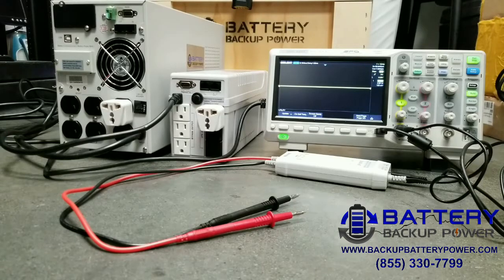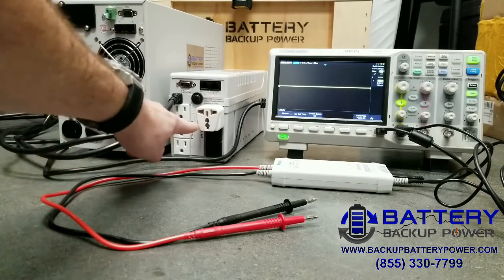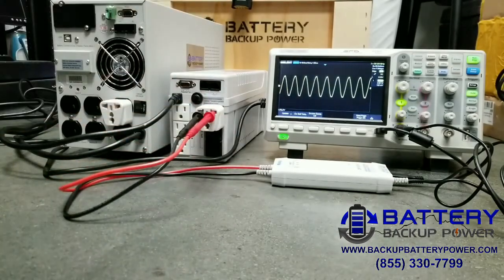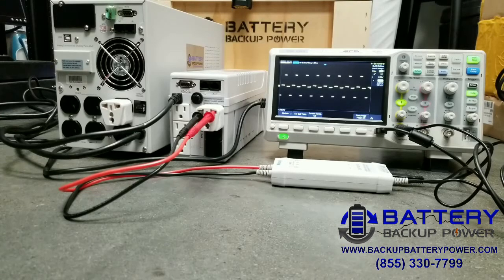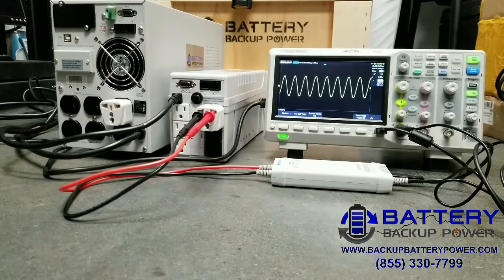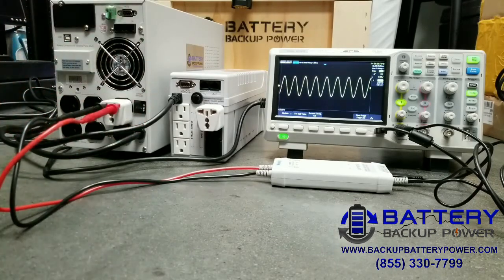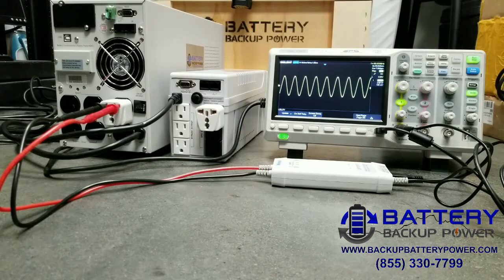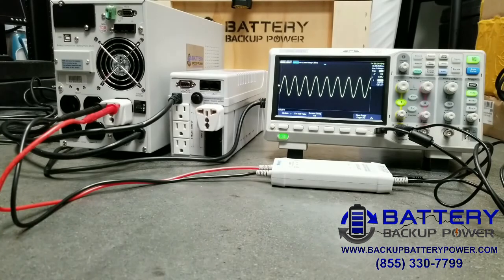The Difference Between Quality And Cheap Battery Backup UPS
The difference between high end (quality) battery backup UPS systems (uninterrupted power supply) and low end (cheap) battery backup UPS systems (uninterrupted power supply). For a selection of high end, pure sine wave, double conversion, power conditioning battery backup UPS systems, please